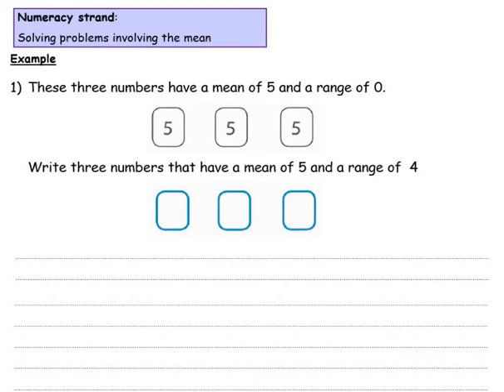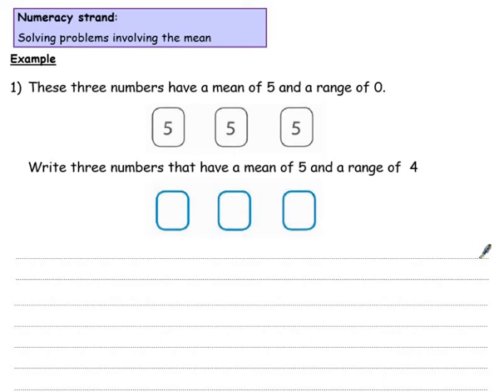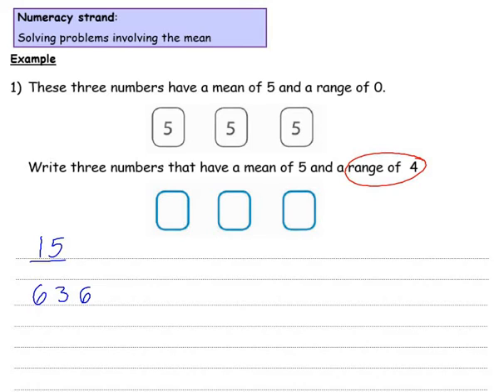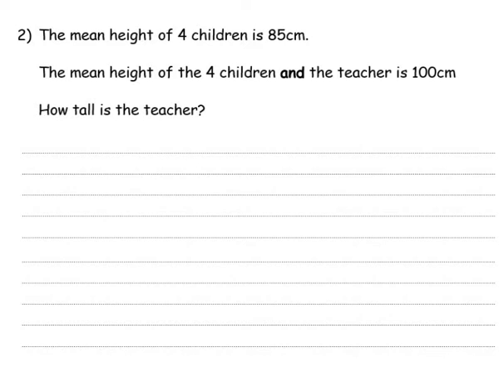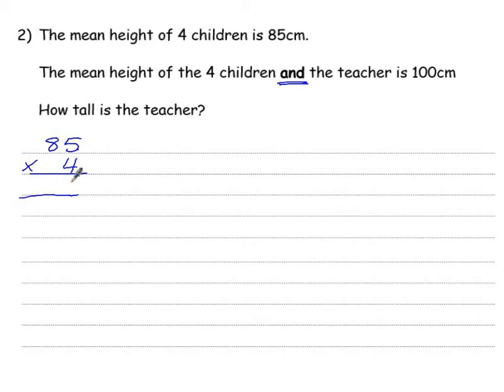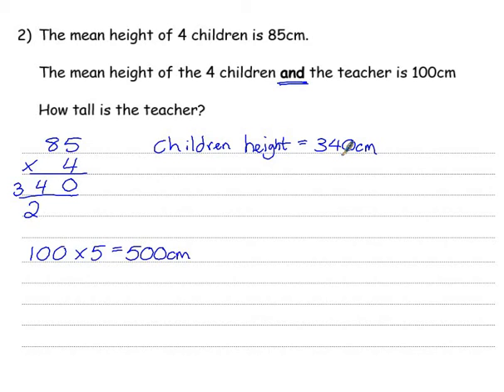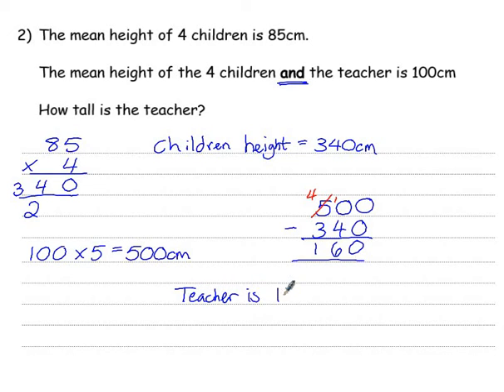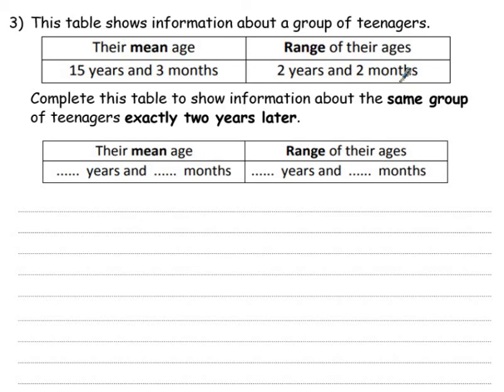Numeracy - 4 - Solving problems involving the mean